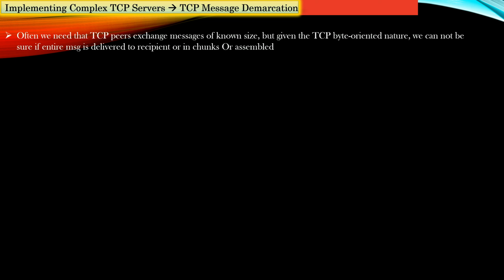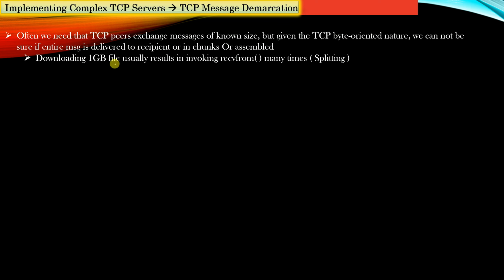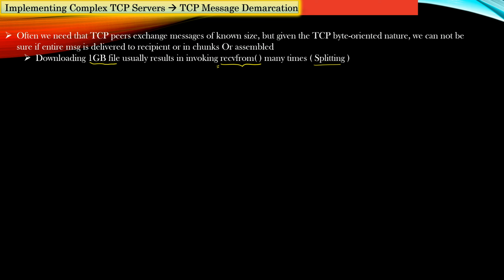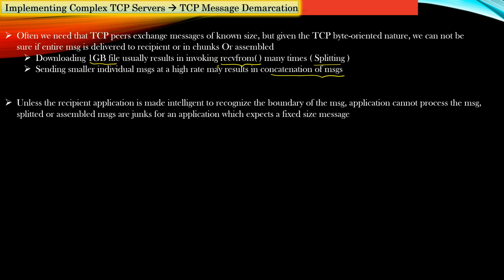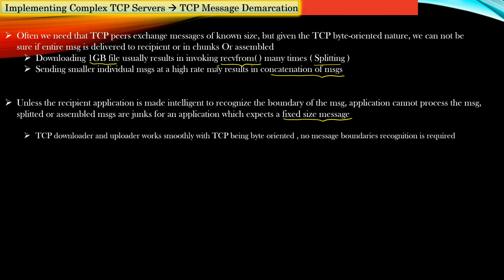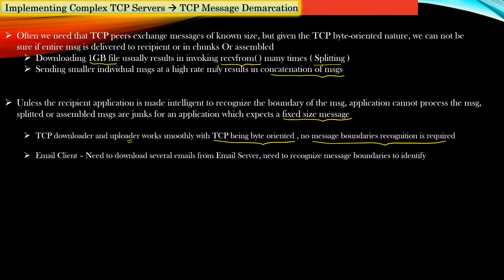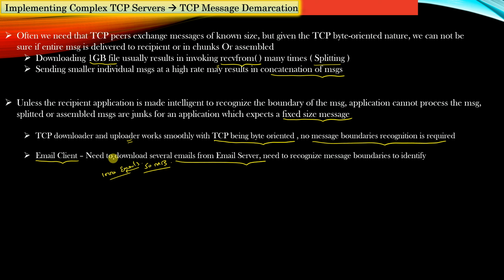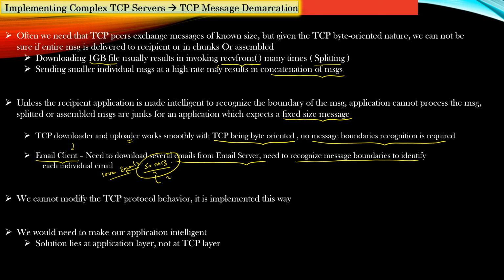2/2 - TCP Message Boundary Problem Solution | TCP Full Course | Udemy | Networking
Welcome to this Course on TCP/IP Socket Programming. Unlike other Courses, this is Advanced Course on Socket Programming. This course assumes that you are already familiar with Socket Programming basics and now want to take it to the next level. This course is about how TCP/IP Socket Programming is deployed in the industry to solve complex networking problems.

We will go beyond simple implementation of client/servers programs present all over the internet ( Advanced Course )